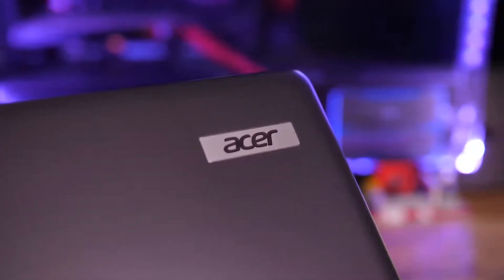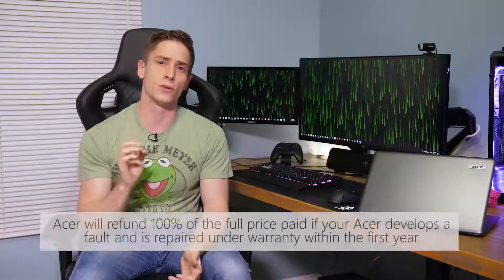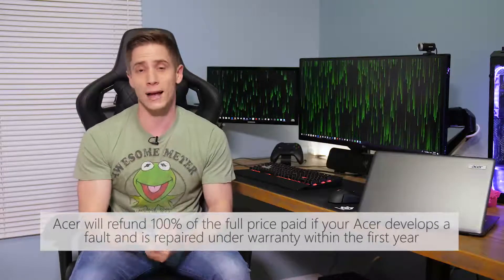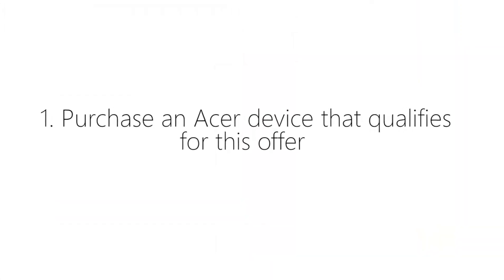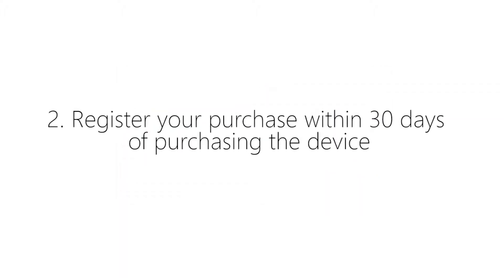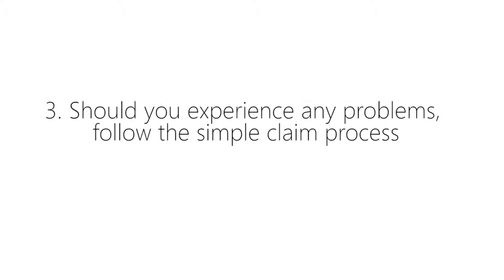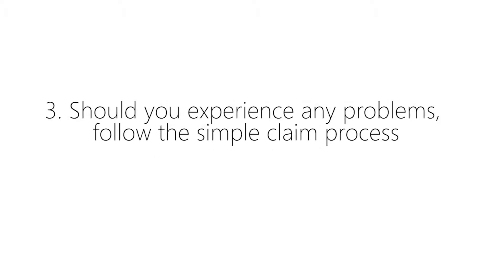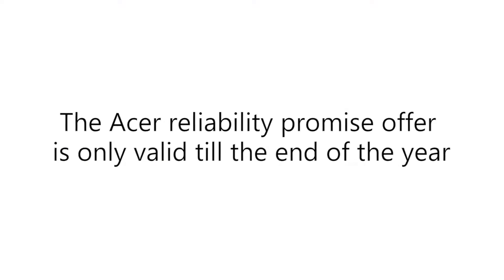Acer Reliability Promise